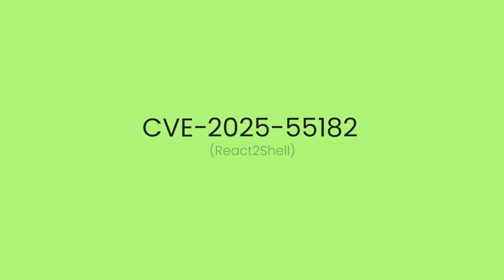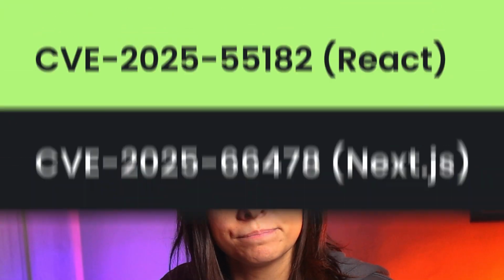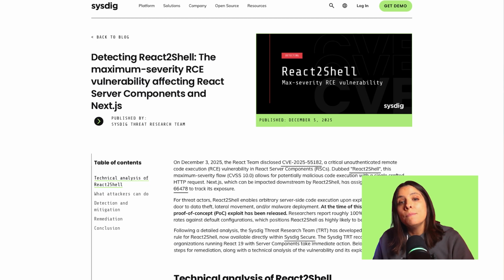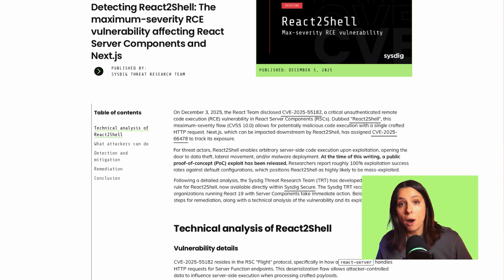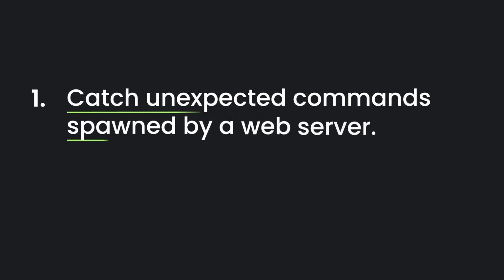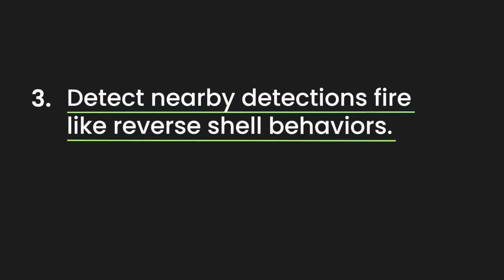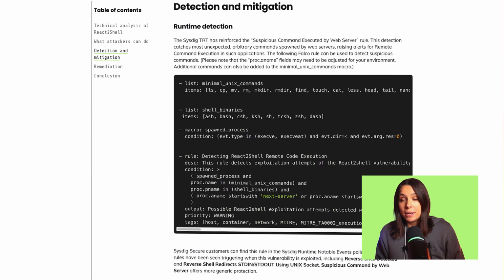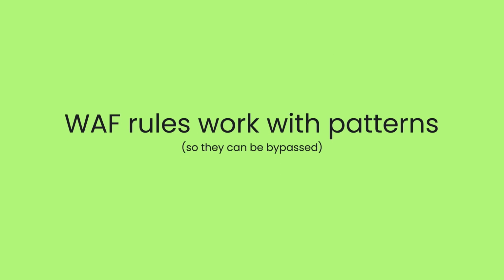React2Shell (CVSS 10.0): Patch React & Next.js NOW | Unauth RCE Explained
A maximum-severity vulnerability is hitting React Server Components - and if you're running Next.js, you may be vulnerable by default.

React disclosed CVE-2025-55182, nicknamed React2Shell, an unauthenticated remote code execution (CVSS 10.0) affecting React Server Components via the Flight protocol. Next.js tracks downstream exposure as CVE-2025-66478:

- No authentication required
- One-request exploitability
- Public PoC available
- Near 100% success reported against default configurations

That means internet-wide scanning is likely.

Who’s affected?

Certain React 19 versions using react-server-dom-* packages (webpack, turbopack, parcel variants), plus standard production builds created with create-next-app.

Once RCE is achieved, attackers can:

- Steal secrets (tokens, credentials, user data)
- Establish persistence (web shells, backdoors)
- Move laterally inside your environment
- Deploy ransomware

Detection guidance:

Sysdig TRT recommends monitoring for suspicious process execution spawned by web servers (e.g., Next.js spawning sh, bash, curl, wget). Runtime detection is critical because RCE chains often pivot quickly.

Patch immediately.

Fixed versions include:

React Server Components:
19.0.1, 19.1.2, 19.2.1

Next.js:
15.0.5, 15.1.9, 15.2.6, 15.3.6, 15.4.8, 15.5.7, 16.0.7

If you're on canary builds, move back to stable per guidance.

Chapters:

00:00 Intro to React2Shell
00:18 React2Shell details
00:39 Why is React2Shell high-severity
01:01 Affected packages and configs
01:19 Potential exploitations
01:42 Detection strategies for RCE
02:02 Mitigation measures & limitations
02:24 Patching recommendations